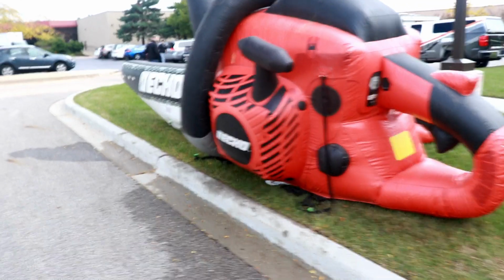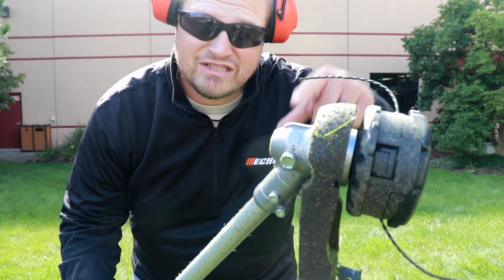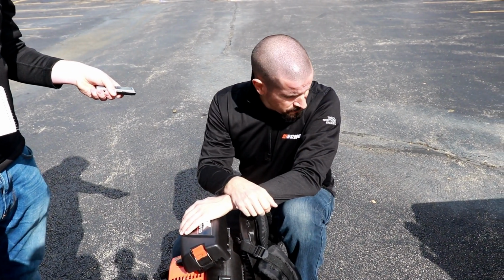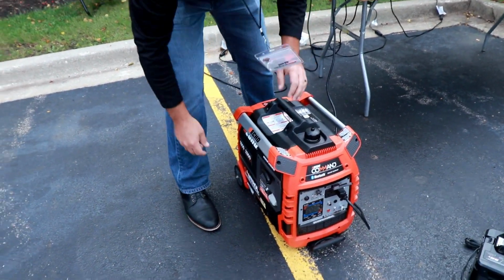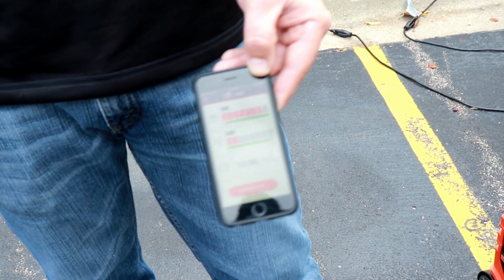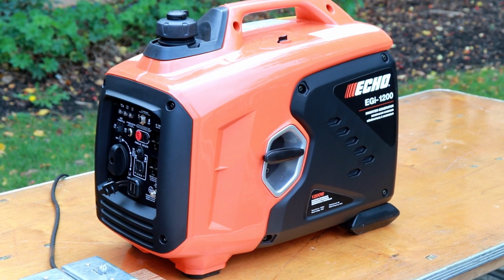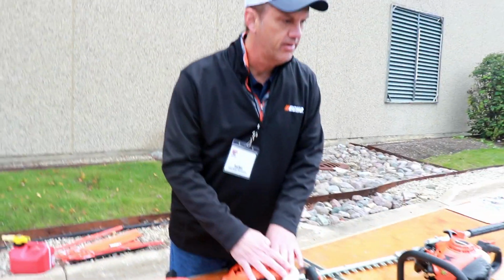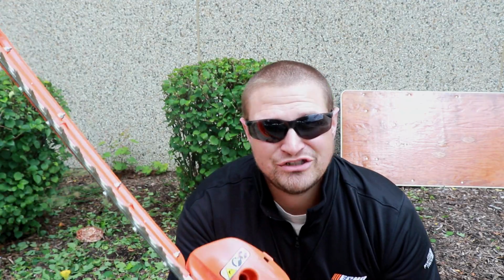Demoing ECHO's 20 New Tools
ECHO USA recently invited a few people out to their headquarters in Lake Zurick, IL to unveil their 20 new tools for 2020. The fine folks at ECHO set up a demo area outside of their HQ so that all the equipment could be put to the test. The following is a list of the 20for2020 from ECHO USA.

ECHO SRM-2320T:
21.2 cc engine, 2:1 gear ratio, $249.99 MSRP

ECHO HC-2210 Hedge Trimmer:
21.2 cc engine, 22" in. blade, 11 lbs, $499.99 MSRP

ECHO HC-2810 Hedge Trimmer:
21.2 cc engine, 28" blade, 11.4 lbs, $519.99 MSRP

ECHO HCS-2810 Hedge Trimmer:
21.2 cc engine, 28" blade, 10.2 lbs $529.99 MSRP

ECHO HCS-3810 Hedge Trimmer:
21.2 cc engine, 38" blade, 10.8 lbs, $549.99 MSRP

ECHO SHC-2620S Hedge Trimmer:
25.4 cc engine, 21" blade, 2500 RPM blade speed, $469.99 MSRP

ECHO RB-60 Broadcast Spreader:
60 lbs hopper, 12" tires, 22.4 lbs, $99.99 MSRP

ECHO RB-100W Broadcast Spreader:
100 lbs hopper, metal agitator, 14" tires, 52 lbs, $449.99 MSRP

ECHO EG-3500 Generator:
212 cc engine disp., 3500 max wattage, 29A max amp, 4 gallon fuel capacity, $599.99 MSRP

ECHO EG-10000 Generator:
420 cc engine disp., 10,000 max wattage, 75A max amp,  6.6 gallon fuel capacity, $1,399.99 MSRP

ECHO EGi-1200 Generator:
60cc engine disp., 1,200 max wattage, 9A max amp, (2) USB ports, 5.2 hour run time (@ 50% load), 57 dB(A) noise level, $599.99 MSRP

ECHO EGi-2300 Generator:
79cc engine disp., 2,300 max wattage, 15A max amp, Bluetooth enabled, 5.5 hour run time @ 50% load, $849.99 MSRP

ECHO EGi-4000 Generator:
12.1 cc engine disp., 4,000 max wattage, 30A map amp, Bluetooth enabled, 5.5 hour run time @ 50% load, $849.99 MSRP

ECHO PWE-1800 Electric Pressure Washer:
1,800 max PSI, 1.3 GPM max flow, $199.99 MSRP

ECHO PW-3100 Pressure Washer:
3,100 max PSI, 212 cc engine disp., 2.5 GPM max flow, 7,750 cleaning units, $499.99 MSRP

ECHO PW-3200 Pressure Washer:
3,200 max PSI, 212 cc engine disp., 2.5 GPM max flow, 8,000 cleaning units, $649.99 MSRP

ECHO PW-3600 Pressure Washer:
3,600 max PSI, 212 cc engine disp, 2.5 GPM max flow, 9,000 cleaning units, $849.99 MSRP

ECHO PW-4200 Pressure Washer:
4,200 max PSI, 389 cc engine disp., 4.0 GPM max flow, 16,800 cleaning units, $1,199.99 MSRP

Shindaaiwa EB-810RT Backpack Blower:
79.9 cc engine, Air volume = 1,071 CFM, 211 MPH air speed, 83.8 fl oz fuel capacity, 44 newtons, $599.99 MSRP

Shindaiwa EB-770T Backpack Blower:
63.3 cc engine, Air volume = 756 CFM, 234 MPH air speed, 68.3 fl oz fuel capacity, 33 newtons, $499.99 MSRP

This channel is all about helping you build a stranger lawn care business.
I provide tips and tricks to help you with practical everyday operations and
business advice on how to manager your business so that it will become a
thriving and sustainable source of happiness and income for you and your family.
I am an ECHO Means Business UAG Pro which in layman’s terms simply means
that I work hard to mentor other in the lawn care community to help everyone
succeed in their lawn care business.

How To Edge With A String Trimmer Step by Step Tutorial

Edger VS. String Trimmer – Which One Is Better For Edging

Have Us Review Your Product

please give the video a Thumbs UP and LIKE!
to our channel! That way you can get the latest videos!